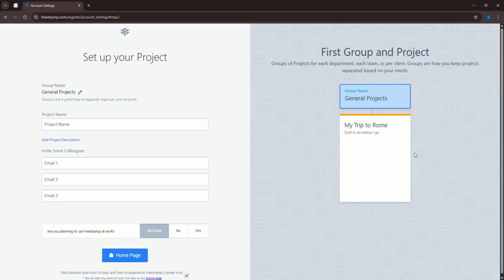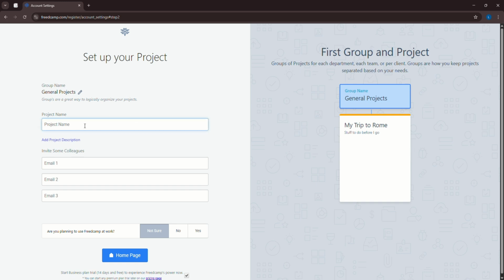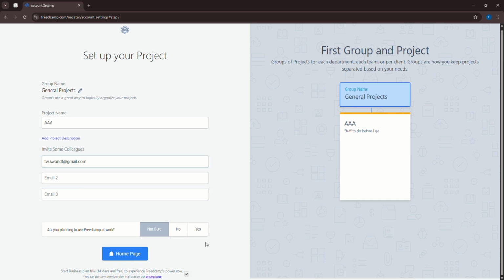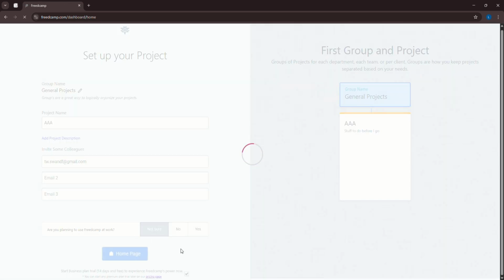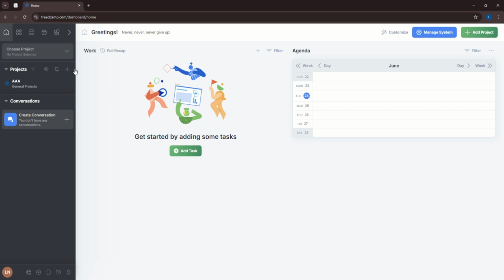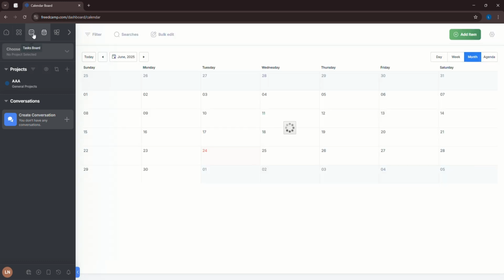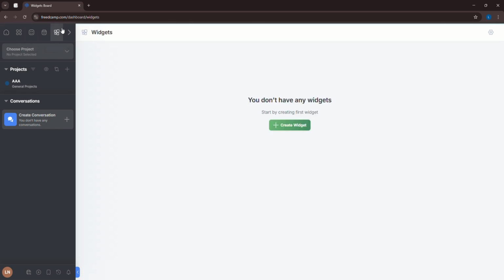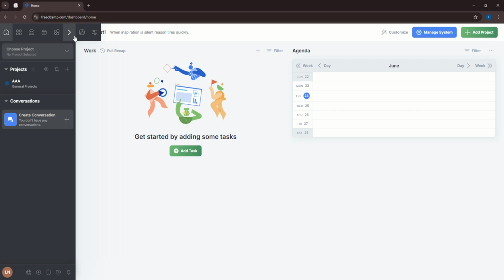How to Use Freedcamp Project Management | Step-by-Step Guide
💡 Need a Free Yet Powerful Project Management Tool? This 2026 Freedcamp Tutorial Walks You Through Setting Up Tasks, Milestones, Team Collaboration & Keeping Everything on Track — Fast!

✅ What You’ll Learn:

🟣 Creating Projects, Task Lists & Deadlines in Freedcamp

🟣 Managing Users, Roles & Team Communication

🟣 Using Calendars, Gantt Charts & Time Tracking Features

🟣 Pro Tips for Freelancers, Startups & Remote Collaboration

⚡ Takeaway: Freedcamp Packs Serious Power in a Free Tool — Learn How To Maximize It Without Getting Overwhelmed!